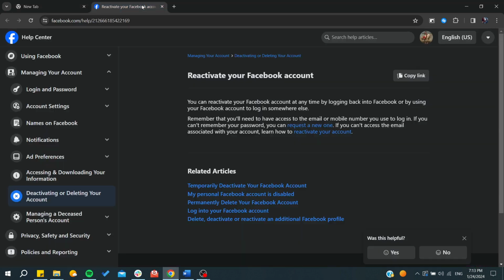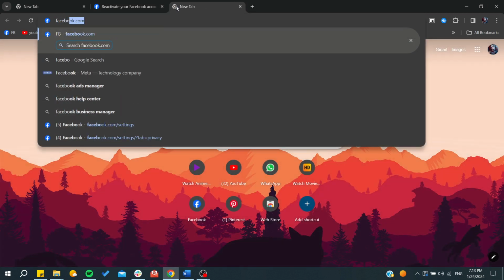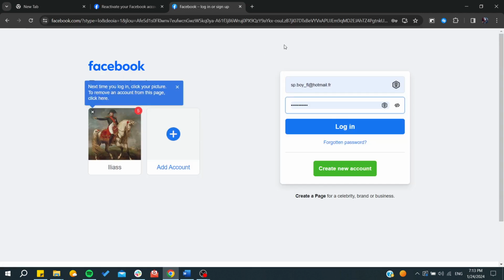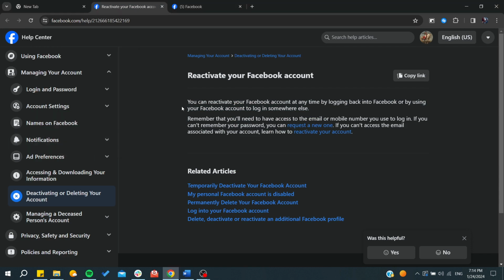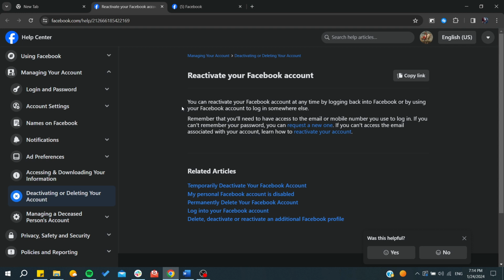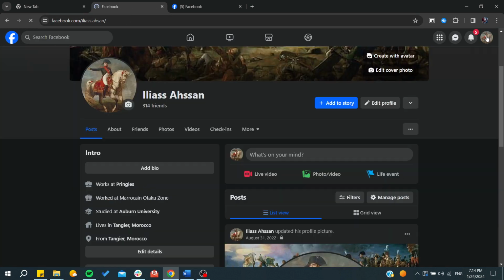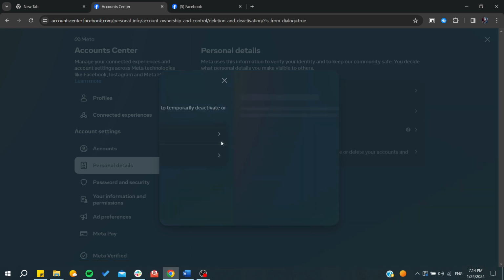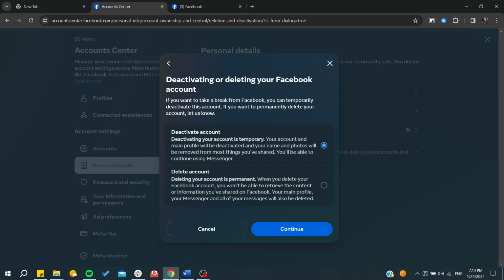How to Reactivate Deleted Facebook Account in 2026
Rediscover your digital social life by learning how to reactivate your deleted Facebook account in 2024. Our step-by-step guide makes it simple to return to Facebook and reconnect with friends, family, and communities, ensuring you're up to speed with the latest platform updates and privacy settings.